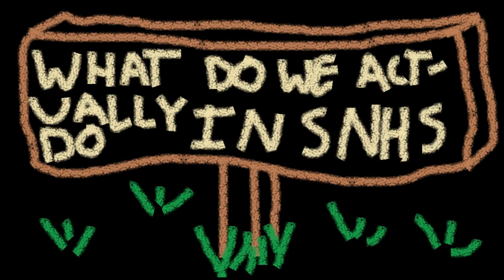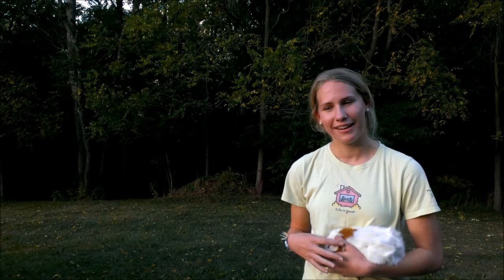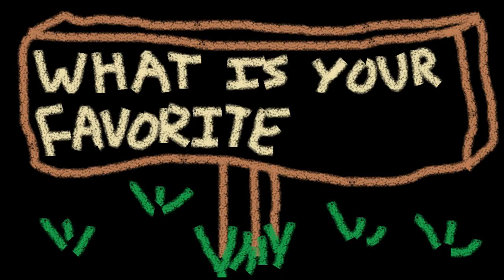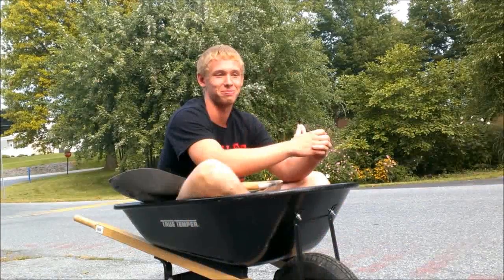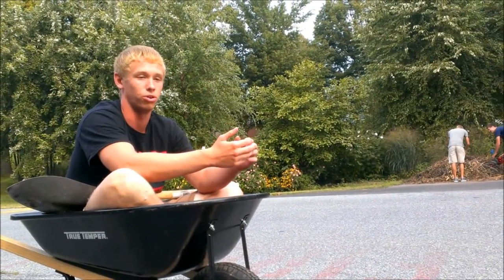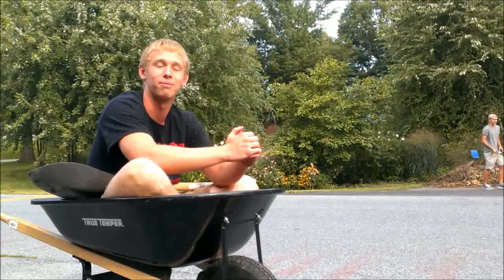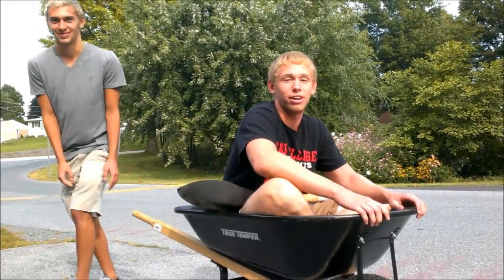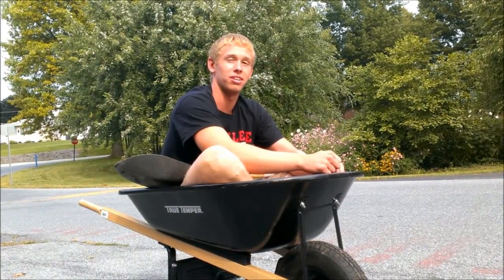SNHS Induction Video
A hopefully entertaining and somewhat informative video I put together over two days for the Science National Honors Society Induction ceremony at my school.

Programs: Blender, Audacity, MS Paint